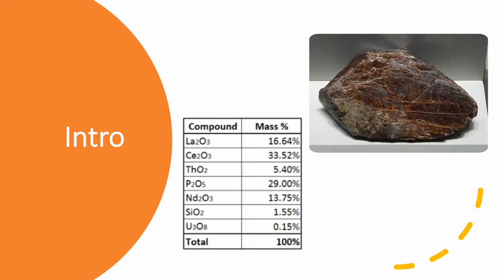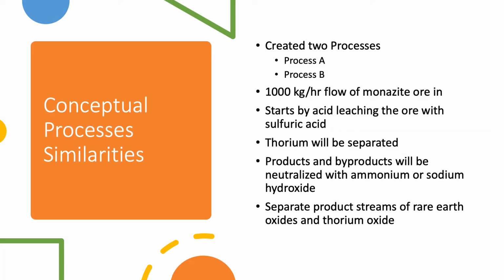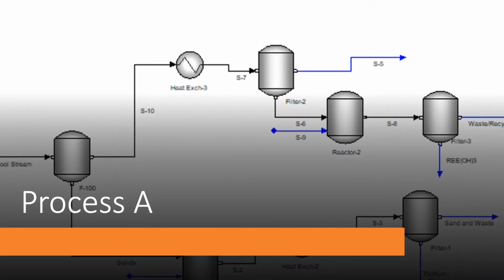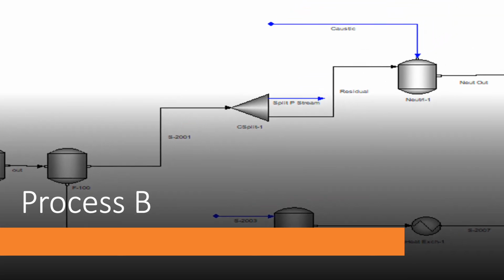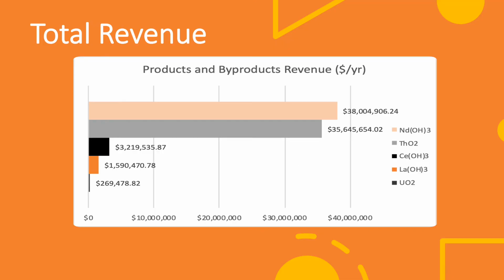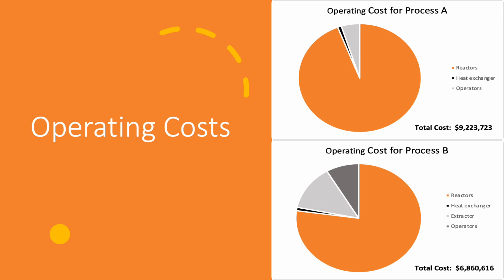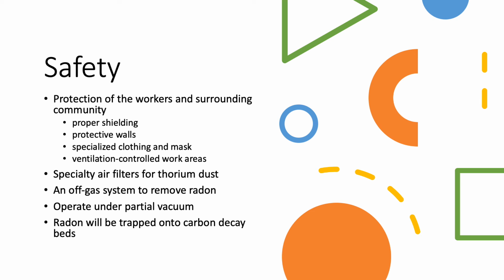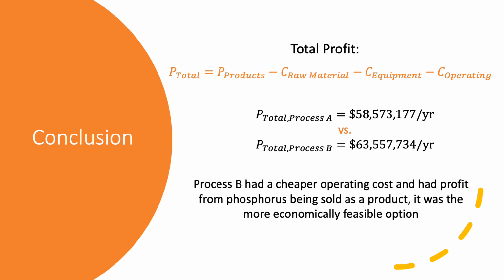Makayla Hyde - Study Level Recovery Processes of Thorium and Several Rare Earth Elements